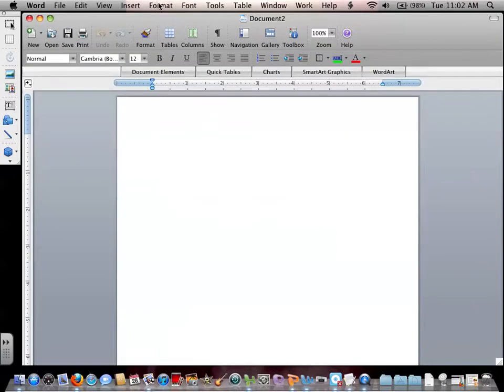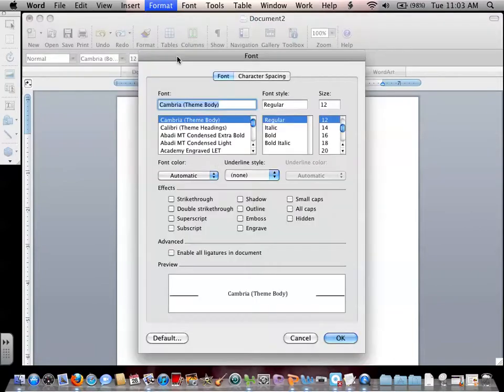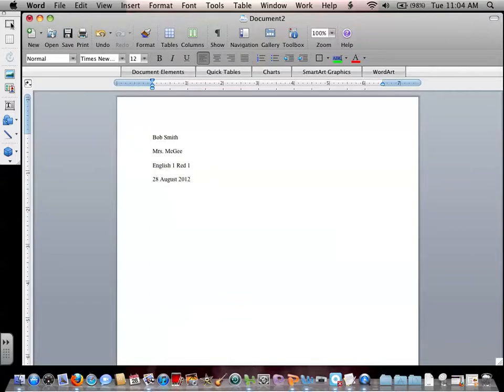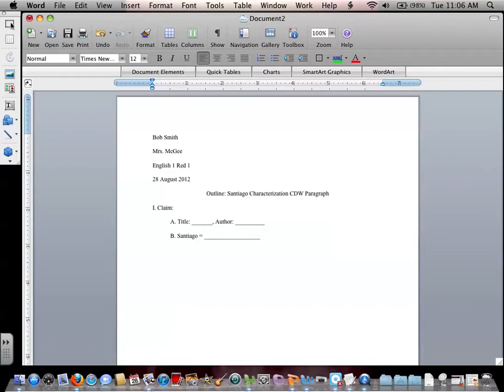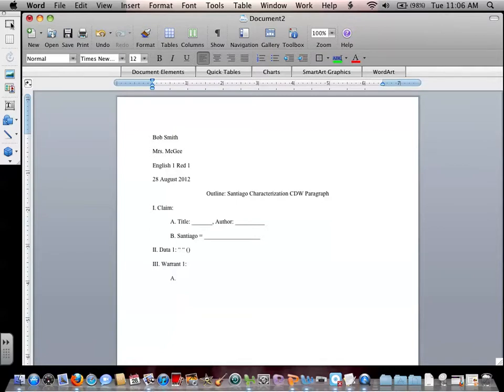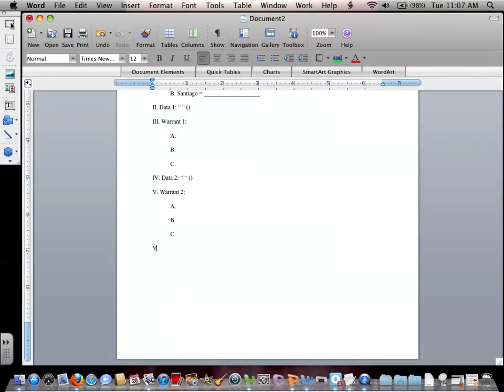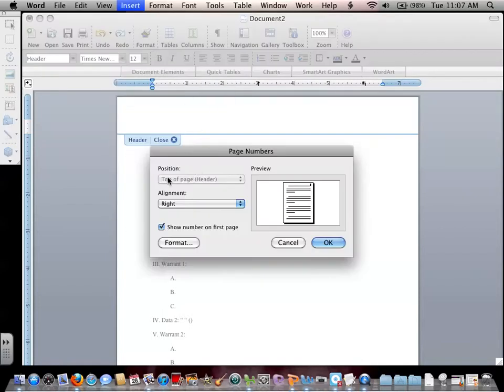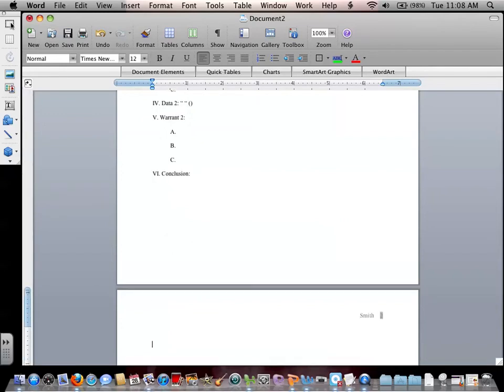MLA Document Set Up Including MLA Outline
A basic How-To on setting up a document in MLA format. Also includes brief review of setting up for a CDW paragraph outline.